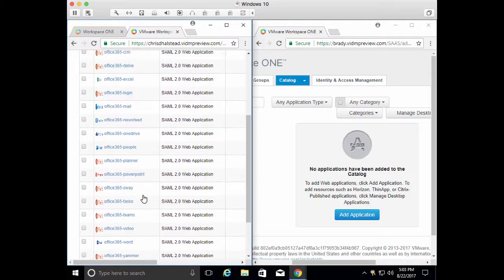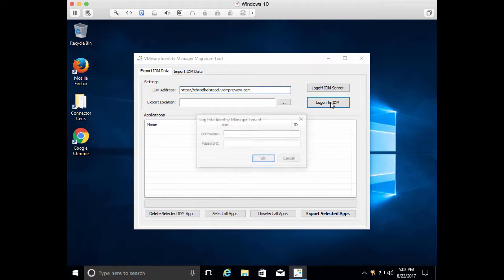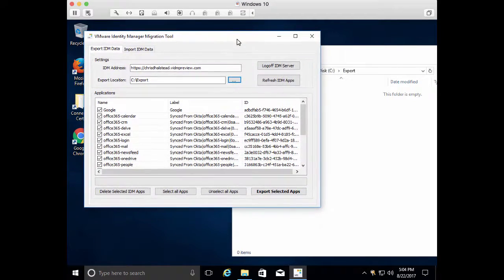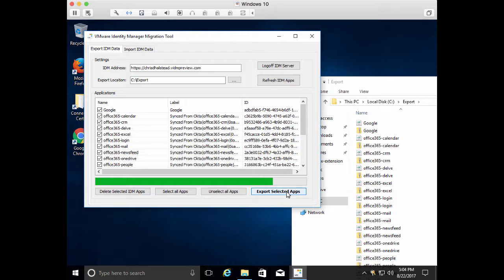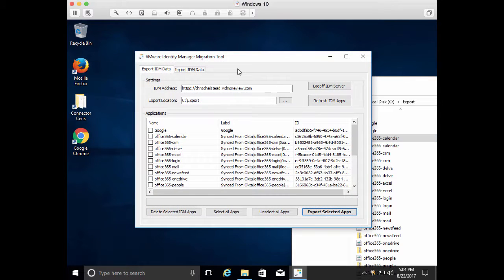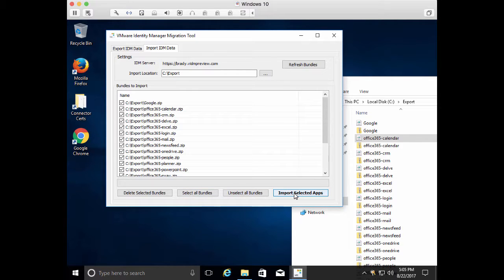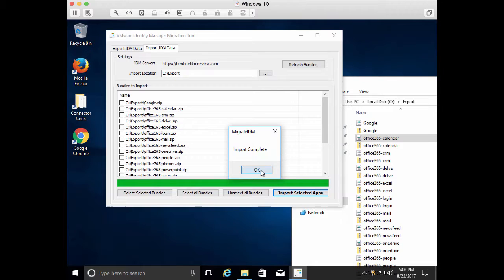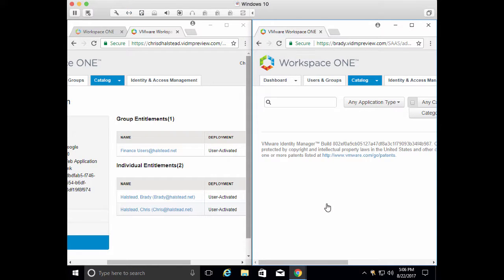IDM Migration Tool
Tool to migrate or backup/restore VMware Identity Manager applications and Entitlements